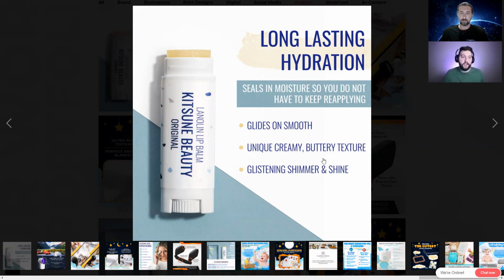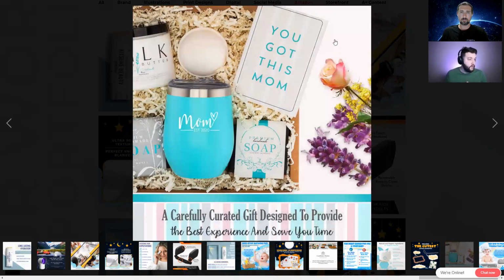How To Design Amazon Product Images That Make People BUY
Discover how to design Amazon product images (photos, pictures) that turn browser into buyers. The advice today comes from Ian Bower, owner of Graphic Rhythm, graphic design agency for digital agencies and small business. - enjoy!

📌 More Videos About Amazon Images & Product Photography 📌

Best Practices To Maximize Conversions With Amazon Listing Images (with Kamal from AMZ One Step)

More Tips To Get More Sales With Product Photography:
(with Marcin from Vivid Flow Studio)

📌 Timestamps 📌

00:00 - Introduction
00:36 - Ian Bower from Graphic Rhythm tells his story
05:14 - The biggest mistake private label sellers make with their listing images
09:10 - Why is imagery even important
12:08 - What is the best approach to imagery on Amazon
23:47 - What is the method of Graphic Rhythm for creating Amazon images
29:30 - Examples of Graphic Rhythm Amazon images
33:43 - What mistakes sellers make when working with designers
36:00 - How to get better results when working with designers
36:52 - About visual identity on Amazon & ecommerce
42:32 - Tips for Amazon posts

📌 Hashtags 📌